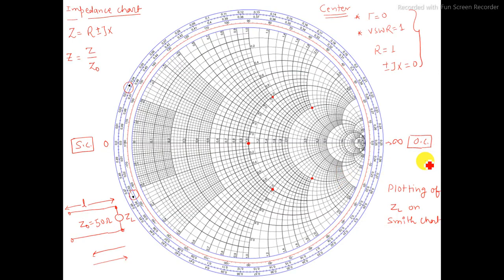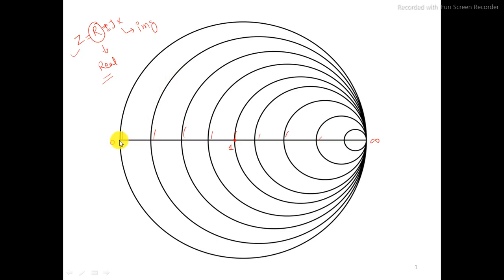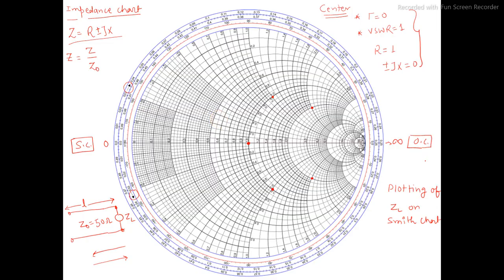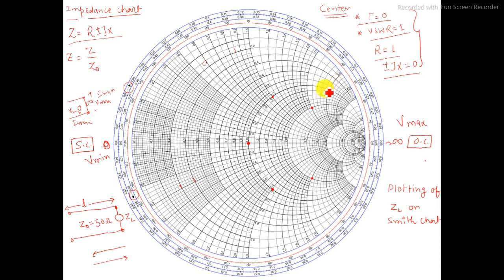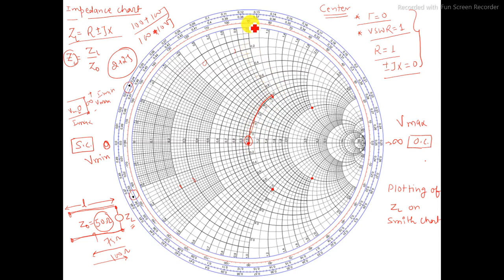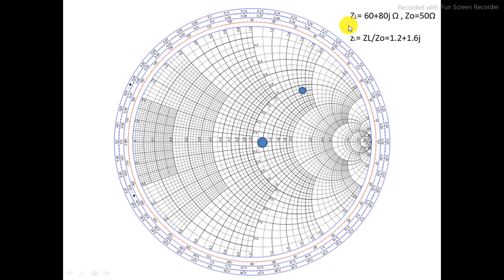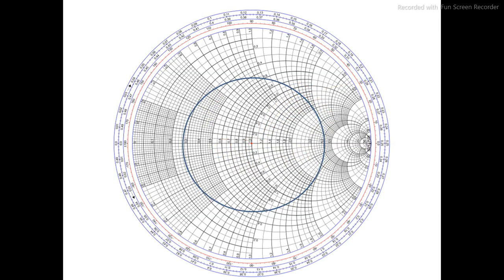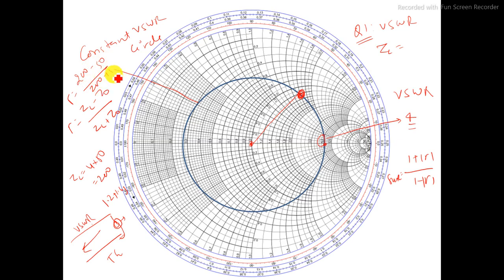Smith chart| Part1|Basics_Reflection coefficient finding for Load impedance| Dr. Ravi Dwivedi |VITCC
Full detail explanation and basics of load impedance plot and reflection coefficient, VSWR calculation using smith chart.